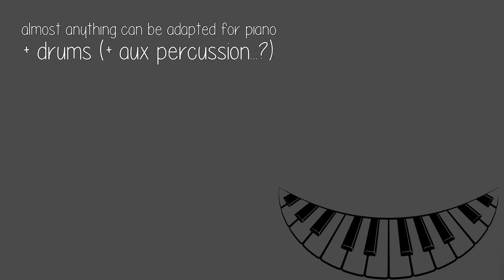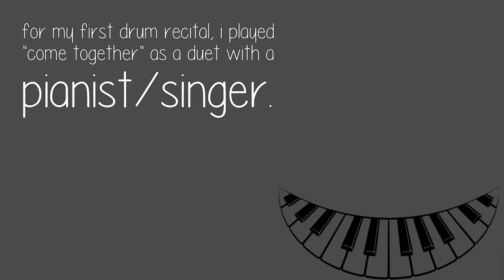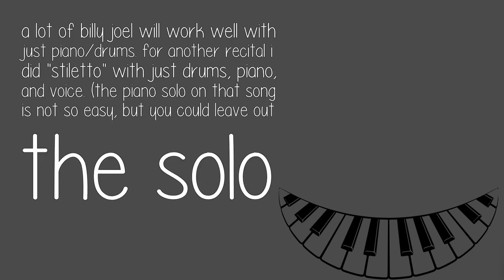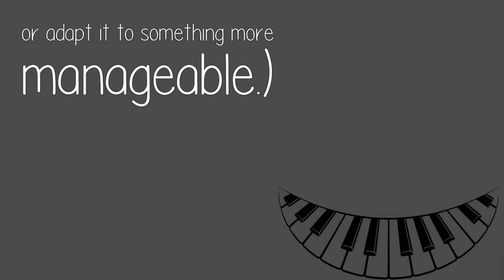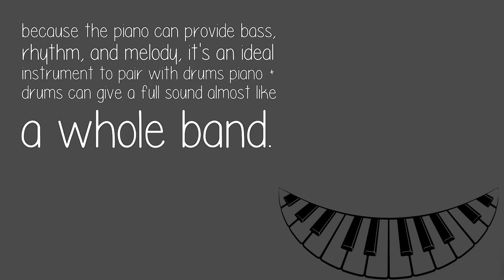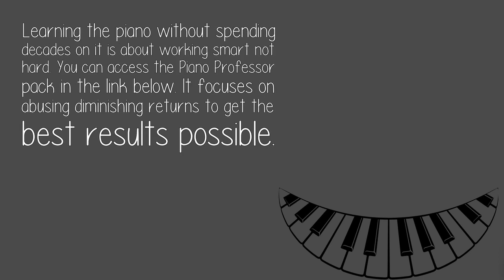What Are Easy Trios For Piano Drum Set And Percussion?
a lot of billy joel will work well with just piano/drums. for another recital i did 'stiletto' with just drums, piano, and voice. (the piano solo on that song is not so easy, but you could leave out the solo